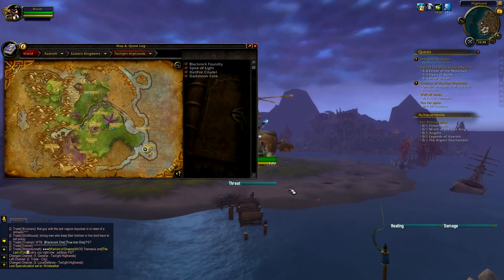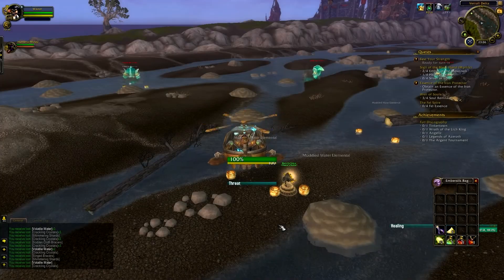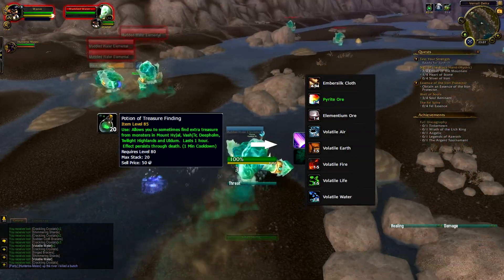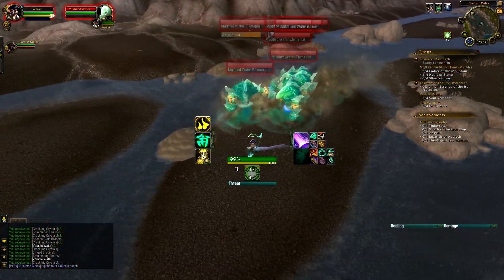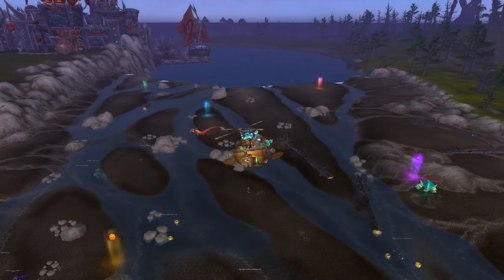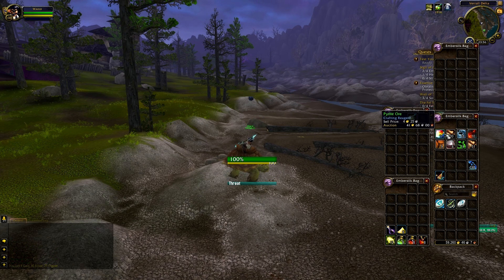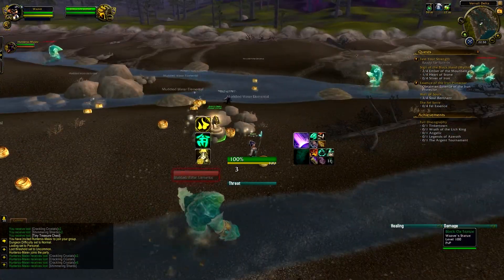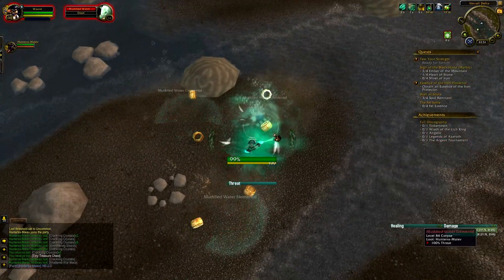Guide to Volatile Water farming - Muddied Water Elemental in Twilight Highlands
How to farm efficiently Volatile Waters with Muddied Water Elemental in Twilight Highlands.

Besides getting Volatile Waters, by using Potion of Treasure Finding, you also have a chance at Tiny Treasure Chests which contain various Cataclysm materials.

Links

I do NOT own the sound track
Fransis Derelle - Fly (feat. Parker Pohill)

My Twitter, Facebook and Steam! ^-^